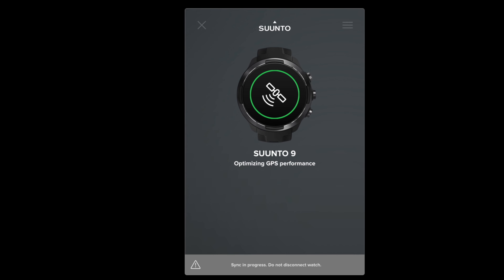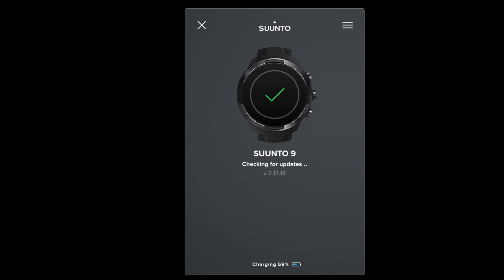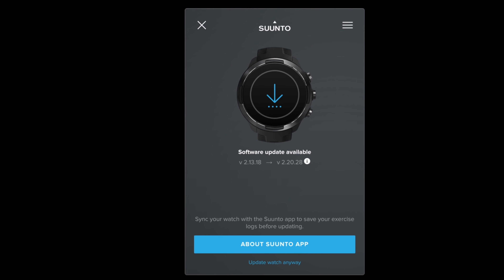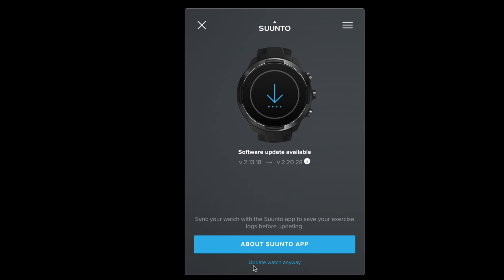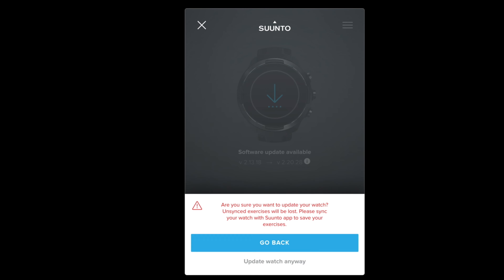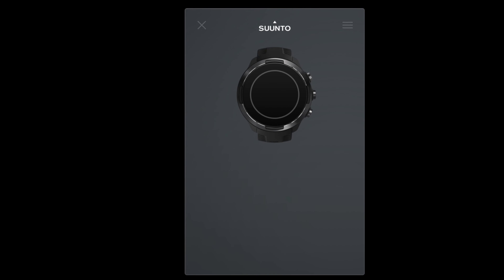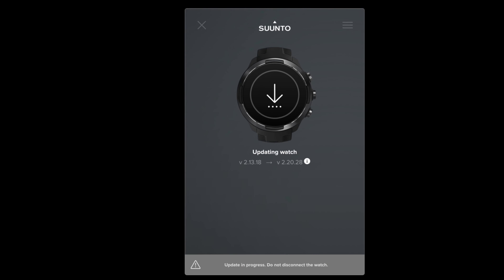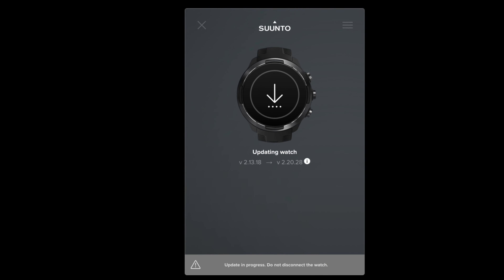How to update Suunto Watch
Filmed with this cameras :

My microphone
For voice over
(Amazon)
Camera microphone